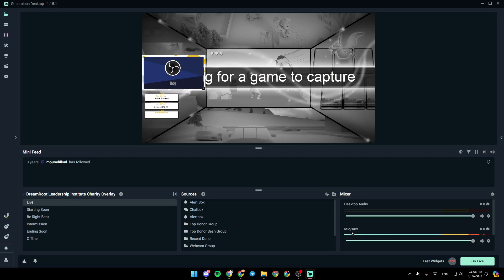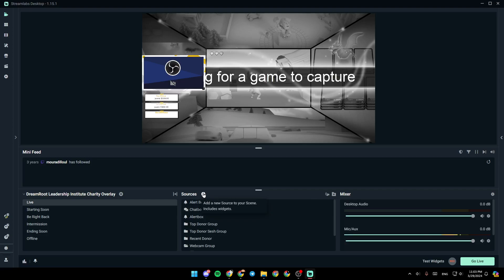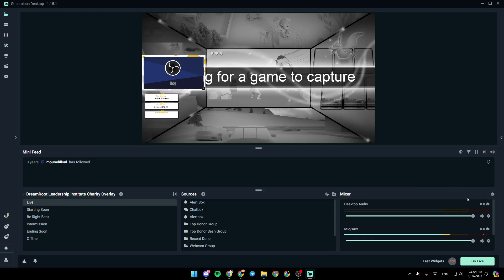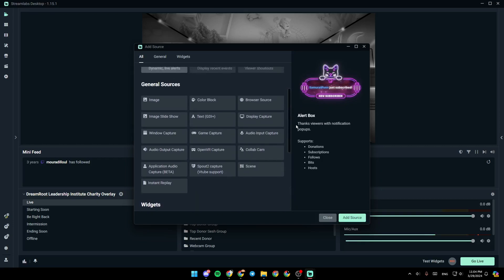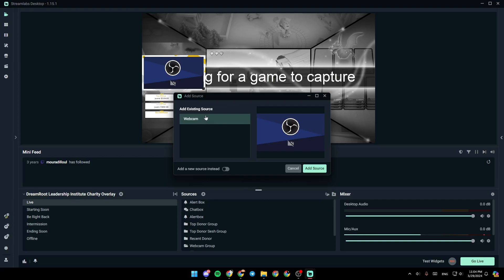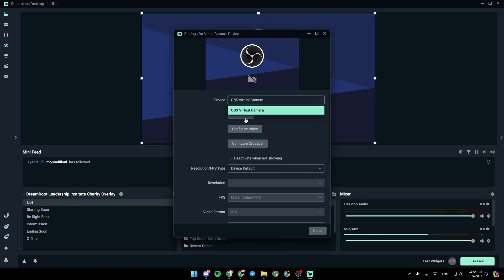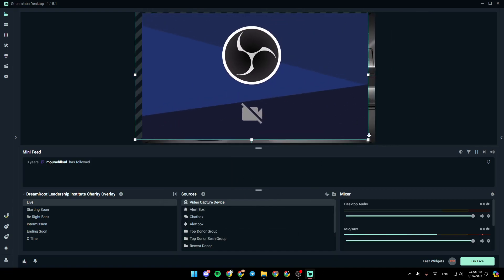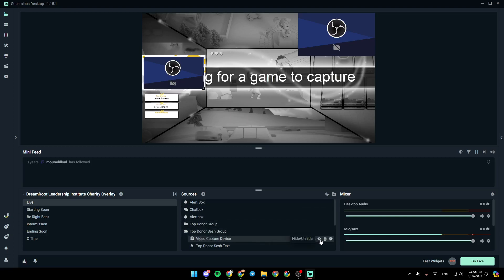How To Connect Camera To Streamlabs Tutorial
Today we talked about connect camera to streamlabs,streamlabs,streamlabs tutorial,how to connect camera to streamlabs